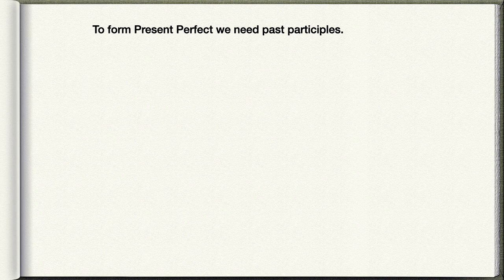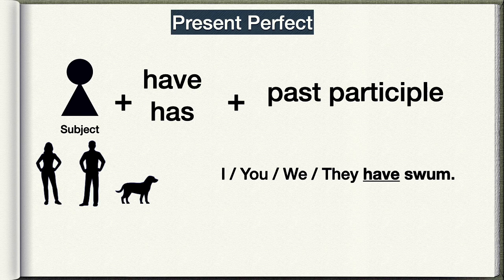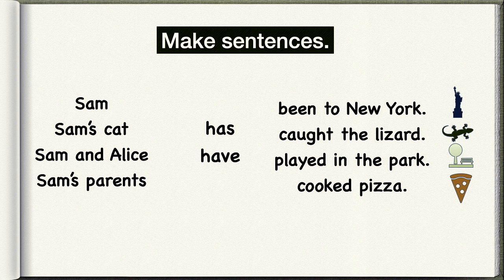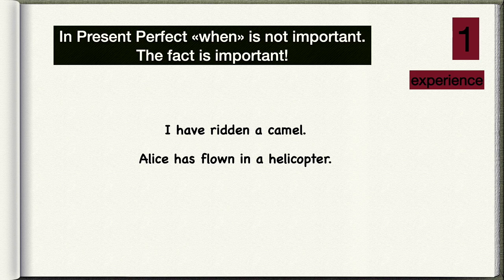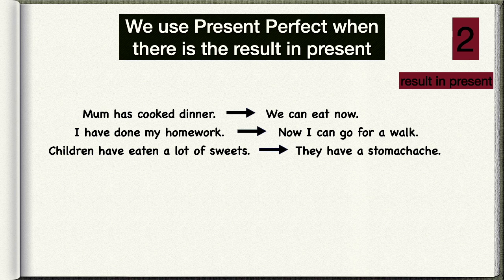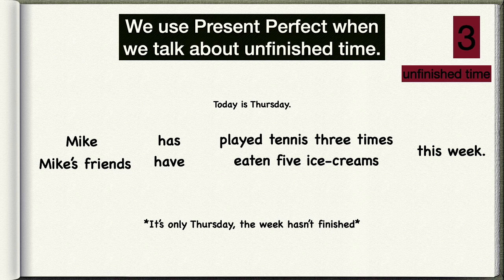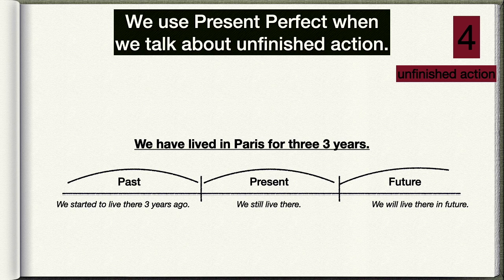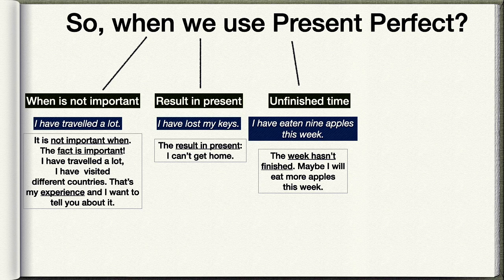Видео урок Present Perfect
Введите тут описание своего видео Мой фильм 1